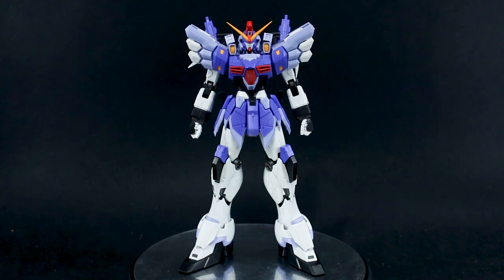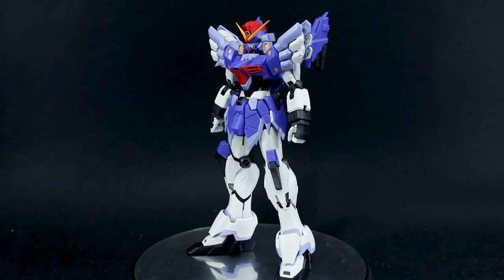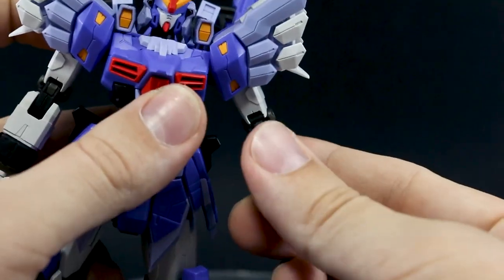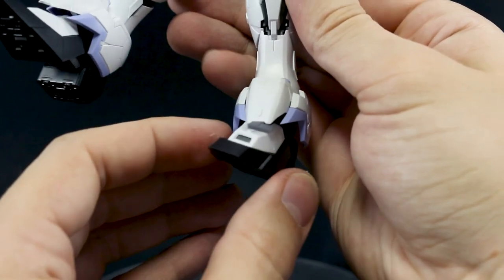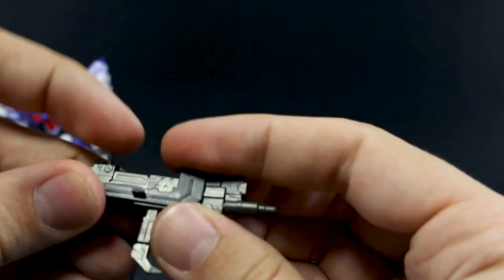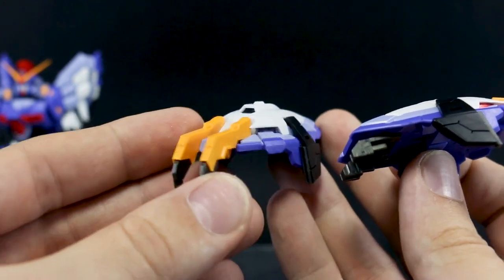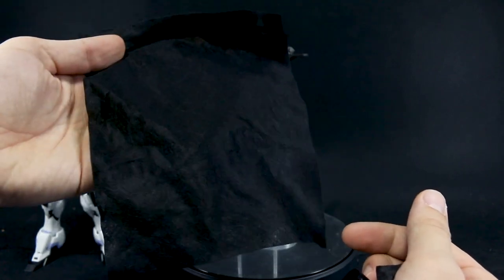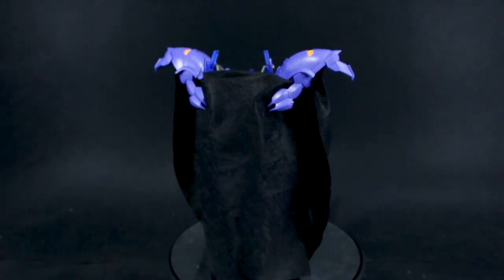1356 - SuperNova MG Sandrock (OOB Review)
Here's the "Master Grade" 1/100 scale Sandrock kit from SuperNova. Pretty nice third-party kit. A lot of stuff included, like the nice base, waterslides, weapon options, cloth cloak, etc. Some minor fitting issues and extra sanding required, but overall worth the price if you like the redesign!